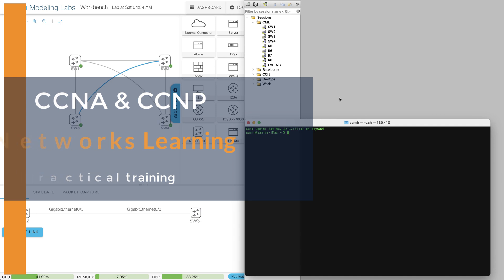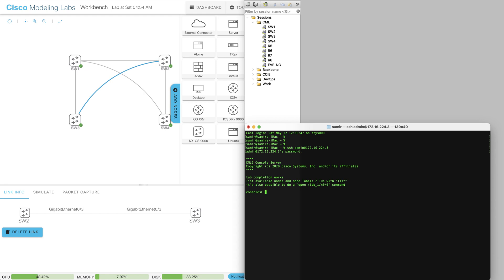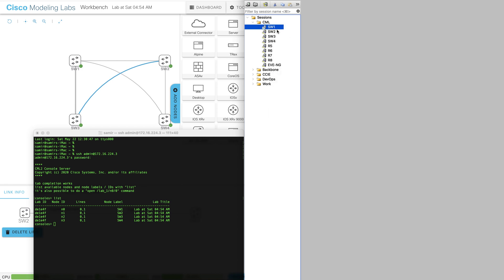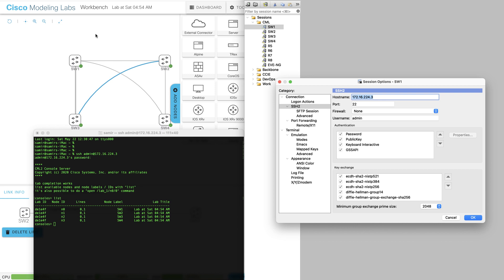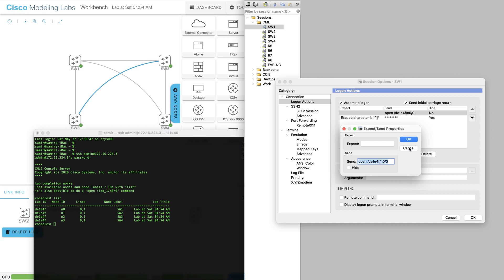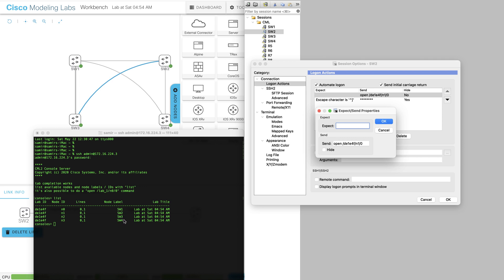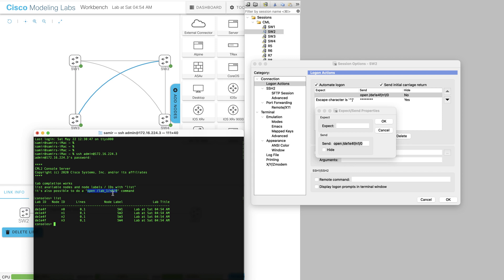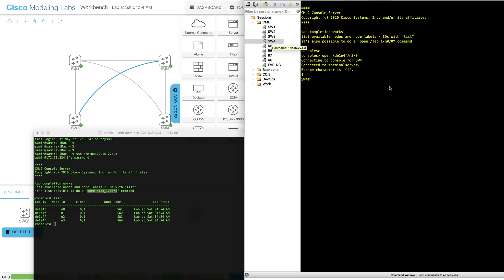Cisco modelling labs CML - SecureCRT access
How to to setup SecureCRT to console access nodes running on Cisco CML.
Simple steps to follow and gain direct access via SecureCRT to your running nodes, without the need to use breakout tool.

0:00​ - Intro
0:20 - SSH to CML VM
0:40 - Extract data
1:20​ - SecureCRT session setup
3:10 - Validation and test